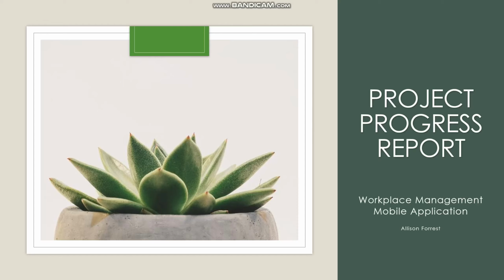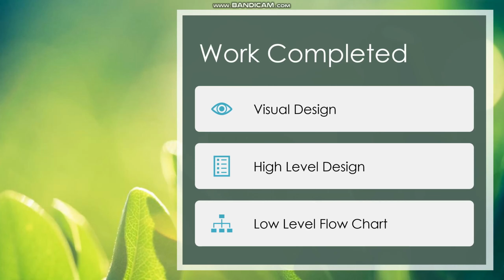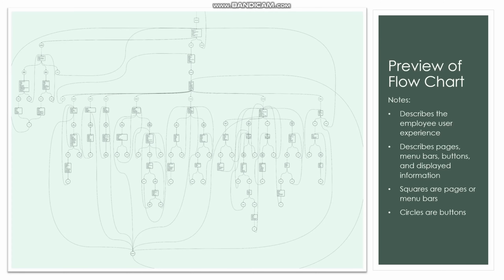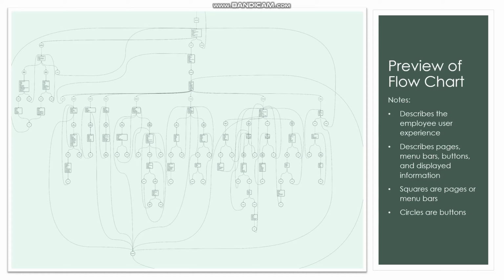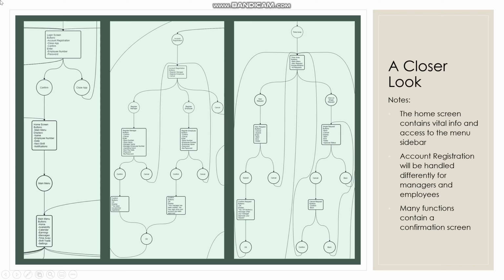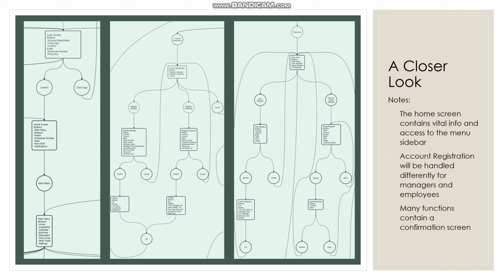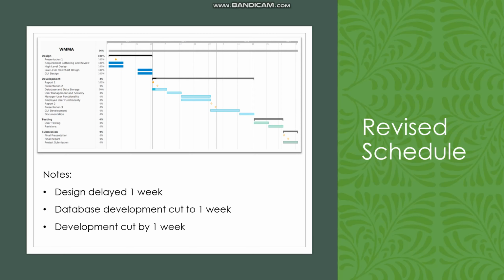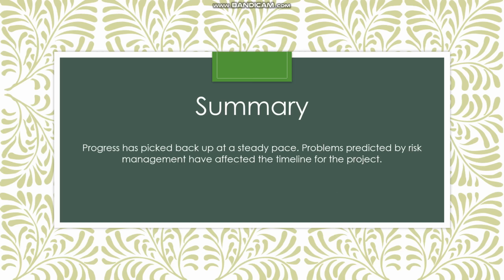WMMA Progress Report 1